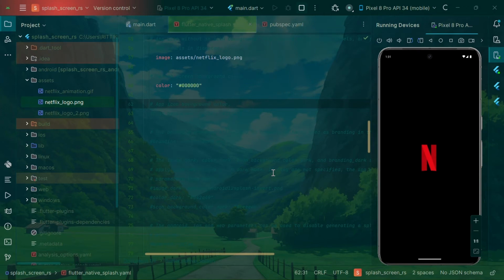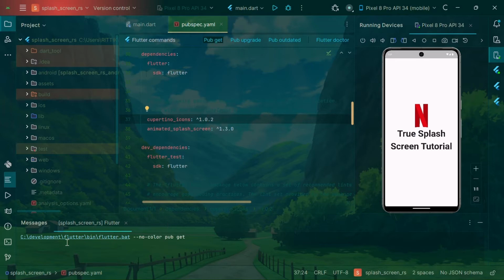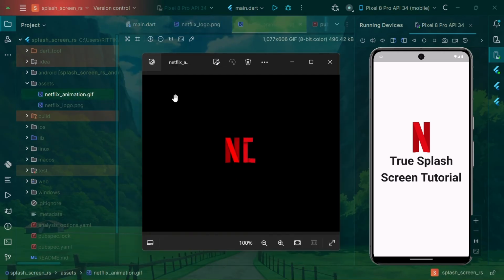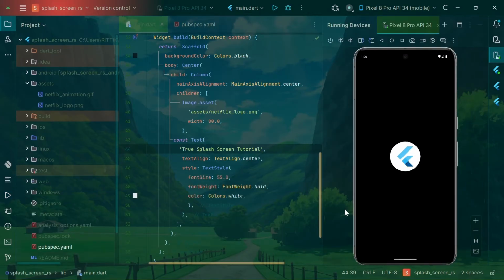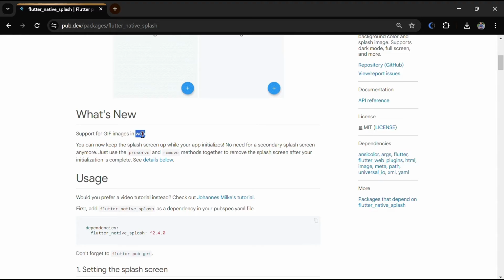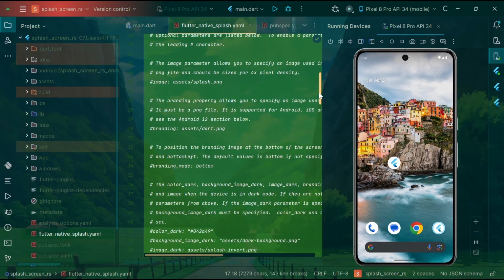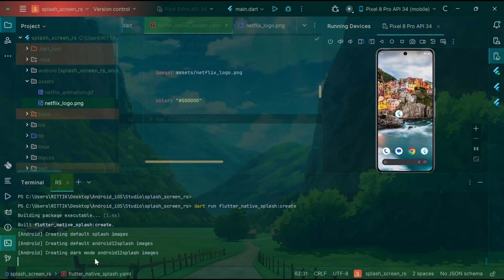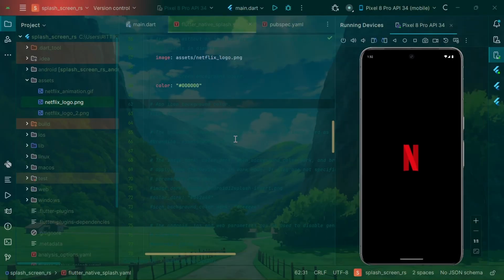Animated & Static Splash Screens in Flutter | Level Up Your App's First Impression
Ever feel your app's launch screen is a bit, well, boring?   Wish you could greet users with a stunning splash screen just like Netflix?  Look no further!   This video unlocks the secrets to implementing both animated and static/Native splash screens in your Flutter apps, adding a touch of ✨magic✨ to your app's first impression.

Here's what you'll learn:

- Craft captivating static splash screens with ease.
- Breathe life into your app with dynamic animated splash screens. (We'll even show you how to create a Netflix-style animation!)
- Navigate between splash screens and your app's main content seamlessly.
- Explore configuration options for a truly customized experience.

🎉Bonus! Master true native splash screens for that polished, professional look.

- CHAPTERS -
00:00 Introduction
00:15 Animated Splash screen
01:48 Native True Splash screen

In this video you'll learn:
How to create a native splash screen
How to create an animated splash screen
Implement Netflix splash screen